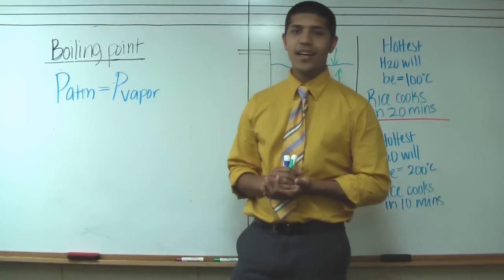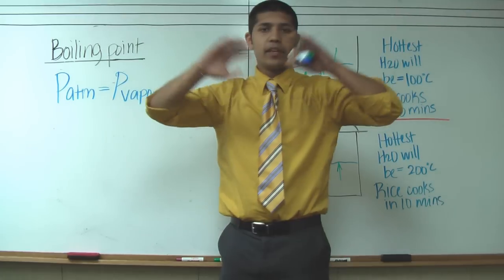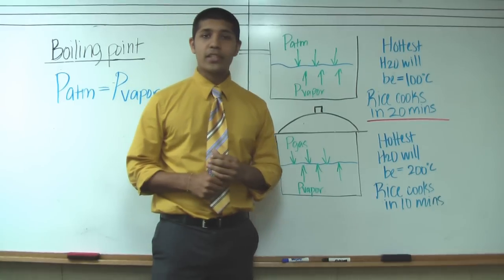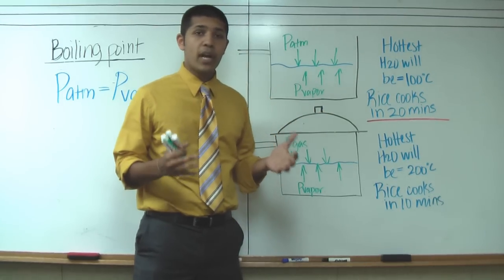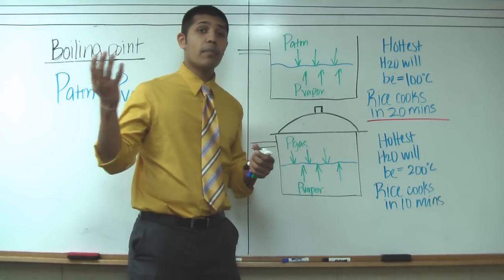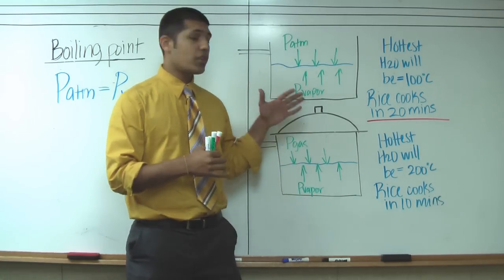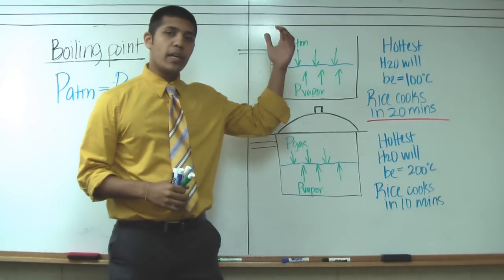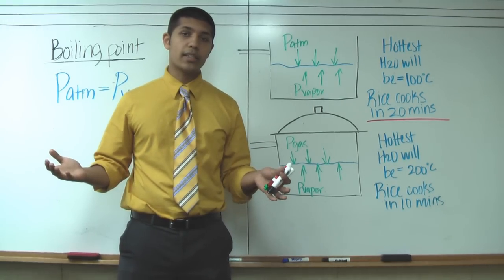Vapor Pressure and Boiling